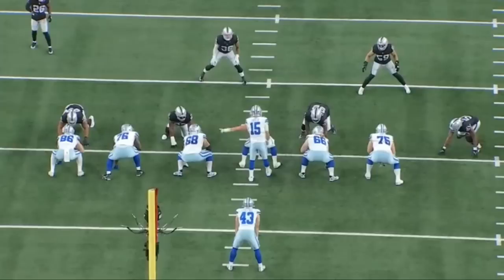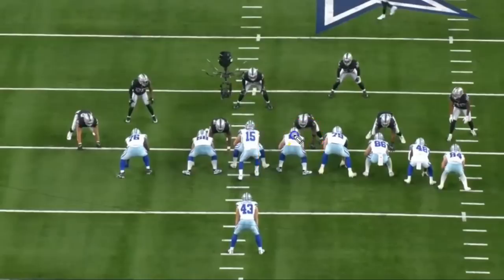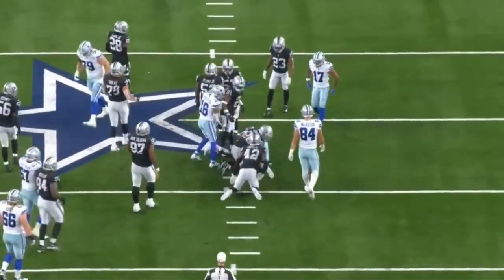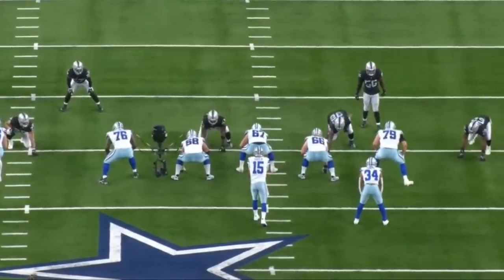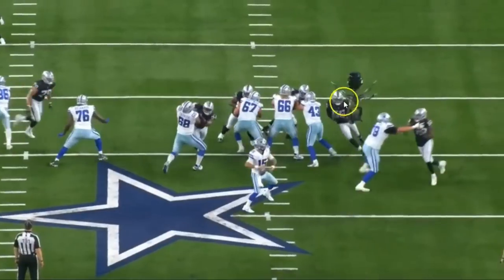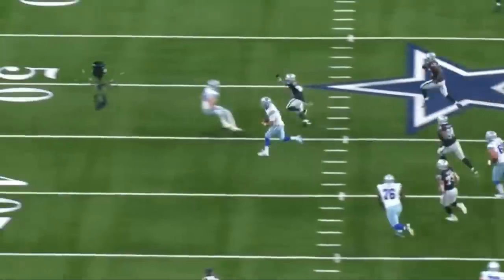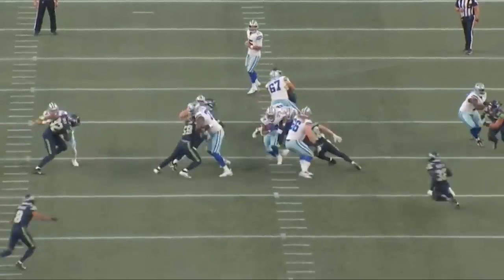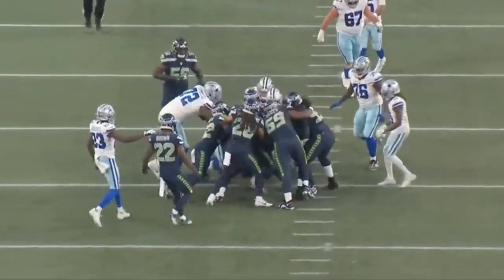Why TJ Bass was a MAJOR STEAL for the Dallas Cowboys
Lets break down UDFA T.J. Bass of the Dallas Cowboys and why he's been a very good football player this preseason.

film Study highlights nfl tape 2022 nfl draft